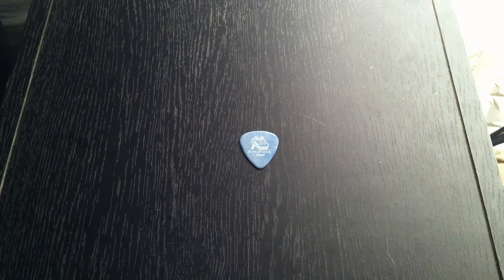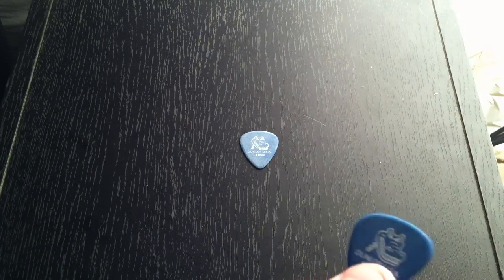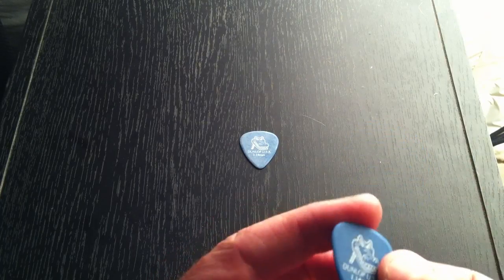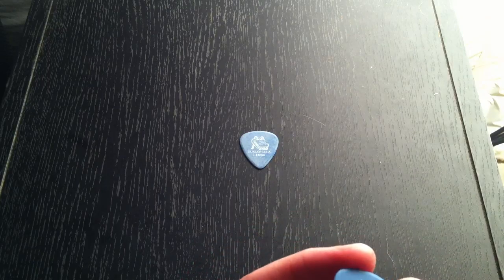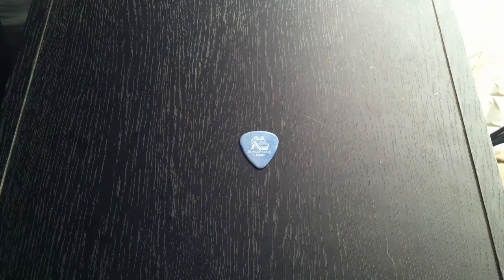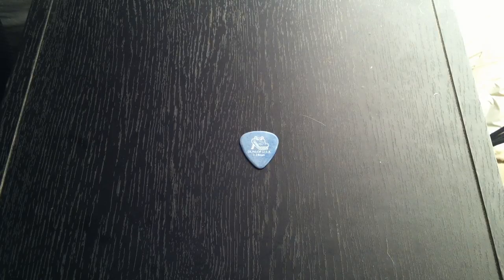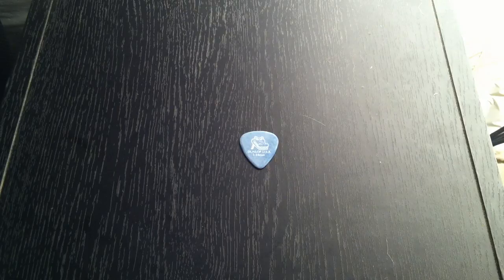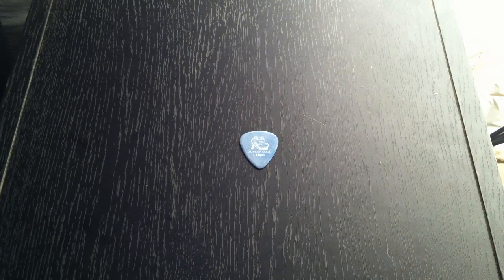Dunlop Gator Grip (1.14 mm thick) Demo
A video demo & review of the Gator Grip Pick (1.14 mm thick) by Dunlop.